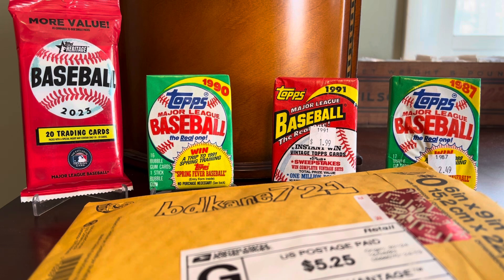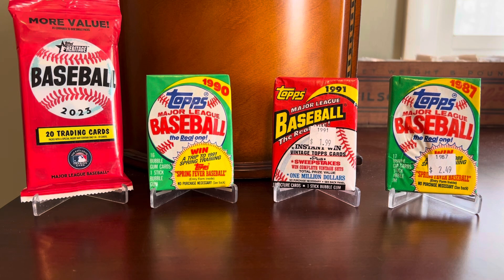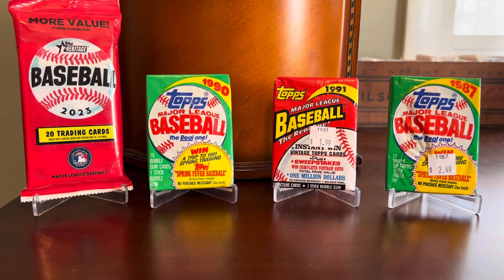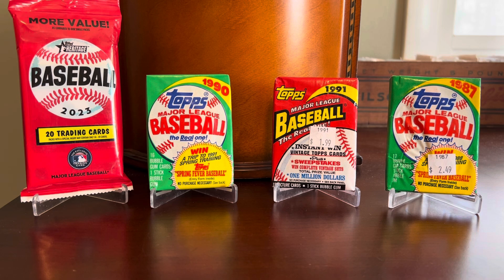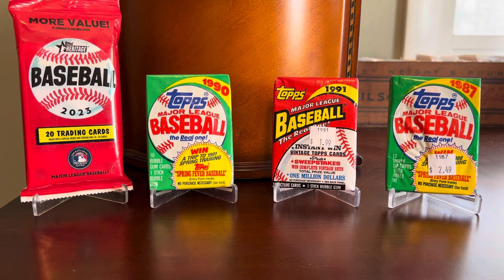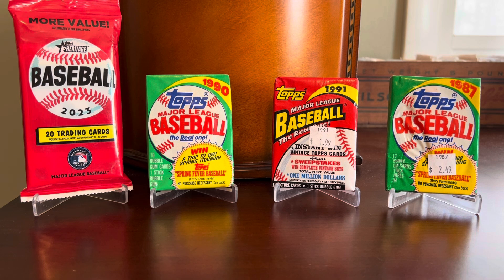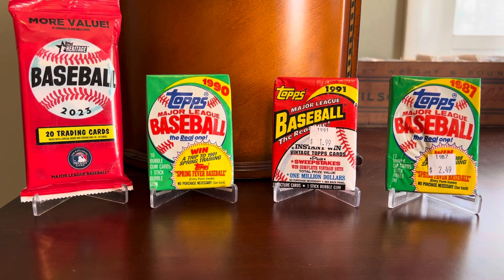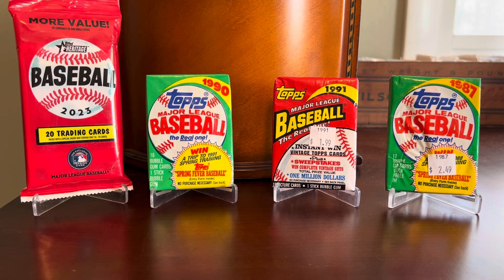EP 790 - Two YouTube Legends Spreading Holiday Spirit!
In today’s video I open two wonderful and generous care packages from looooong time members of the YouTube card community; Saul aka bdkane721, and Jayson aka MrFisherbike!  Please visit their channels at the links below if you’re not already subbed to these guys!  Thank you!!!